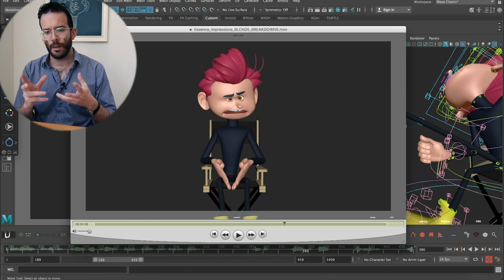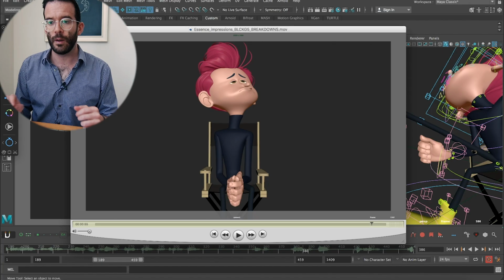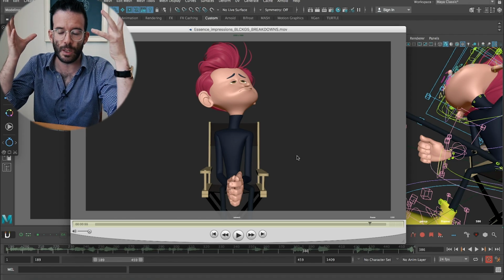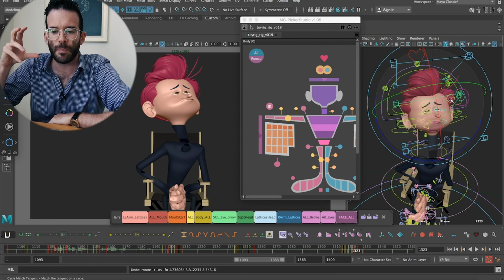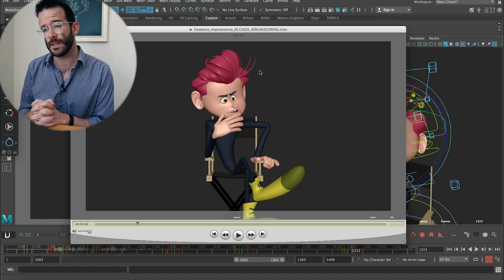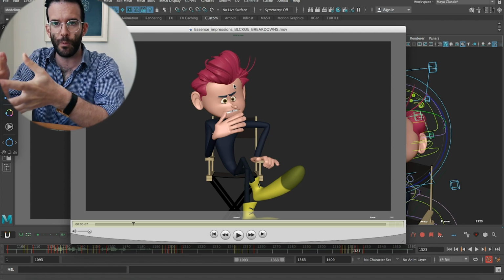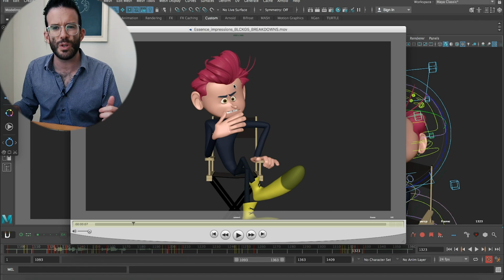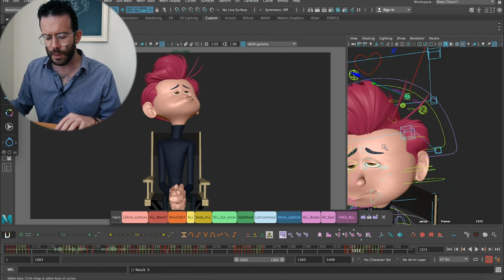More Breakdown Techniques pt.4 | Module 8 Lesson 8 | The Essence of 3d Animation